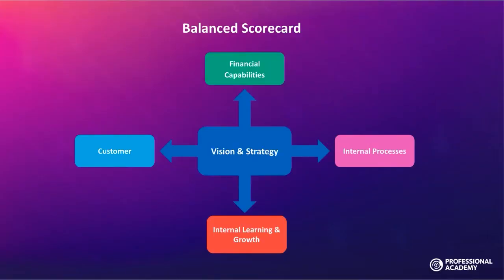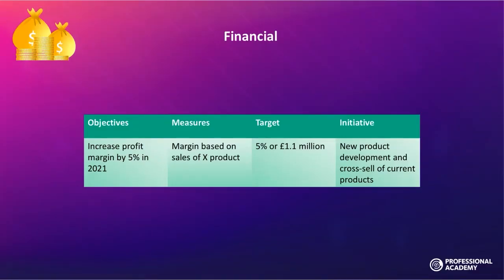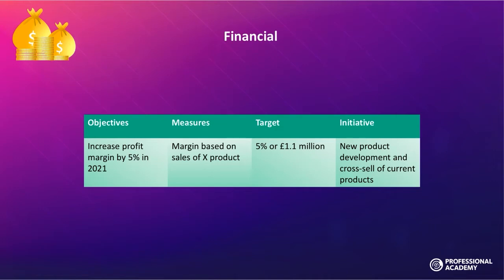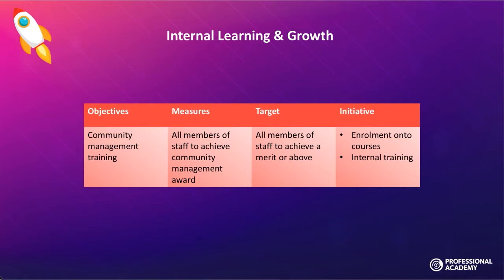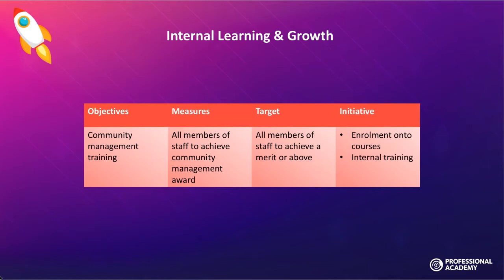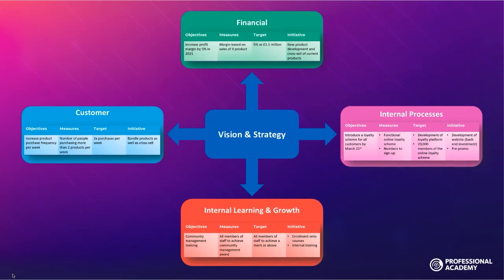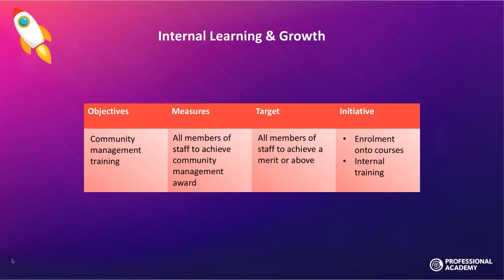The Balanced Scorecard Explained | Strategic Marketing Theories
The Balanced Scorecard is a useful model used to identify, improve, and coordinate business targets and strategic goals. At first glance it can look complex. So in this recorded strategic marketing webinar, Peter Sumpton will go through each component, step by step, and show how powerful it can be!